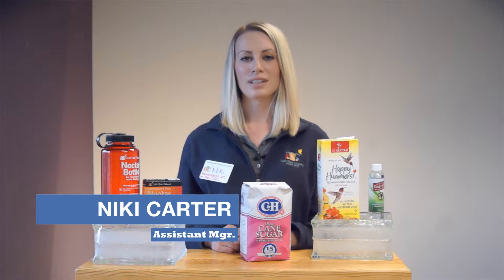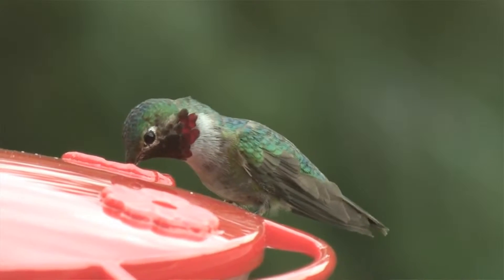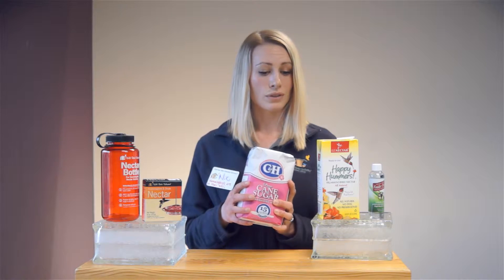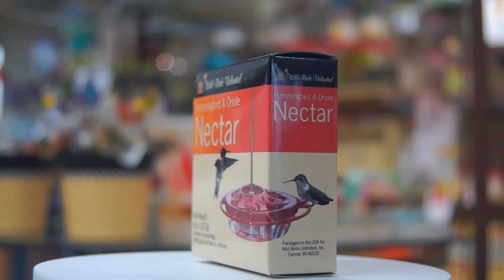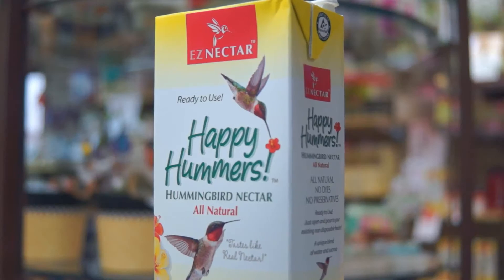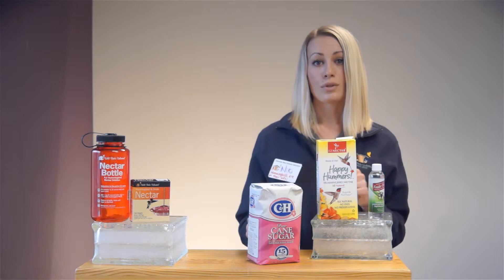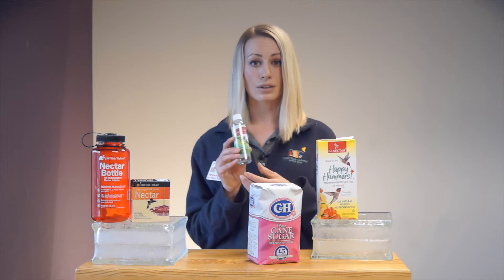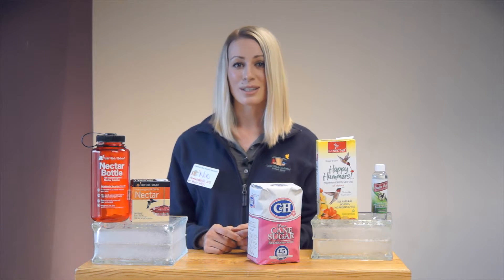Hummingbird Nectar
Niki gives us a tour of the different ways to feed HummingBirds. Do you want to make it yourself? Or start with some ready-made nectar (with added protein) from Wild Birds Unlimited! If you've ever wanted to know the exact concentration of sugar and water that hummingbirds will love, look no further. Hummingbird season starts in Colorado on April 15th!

For more information and in-person help by qualified bird feeding experts, stop by Wild Birds Unlimited at 3636 S. College Ave. in Fort Collins, CO.